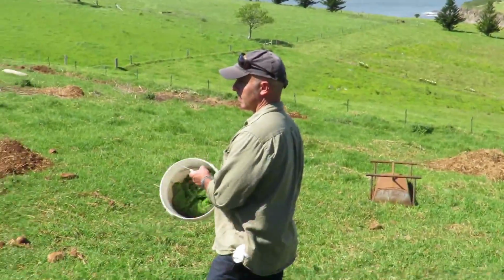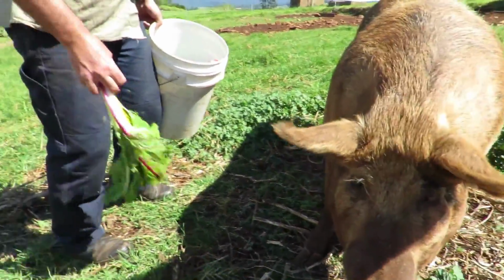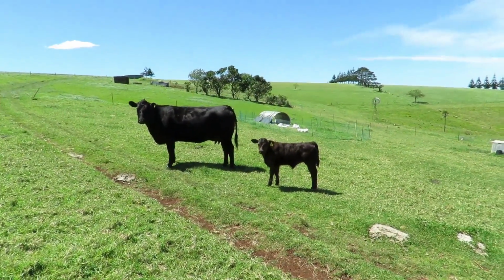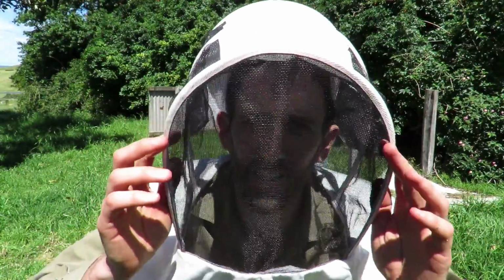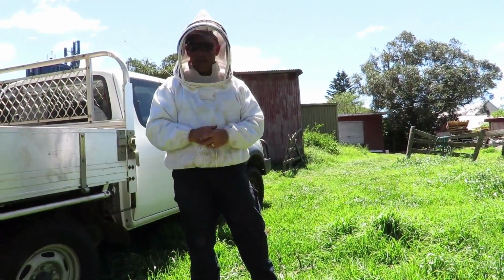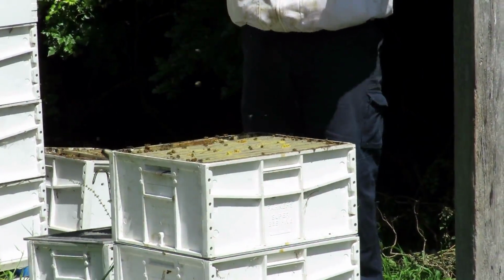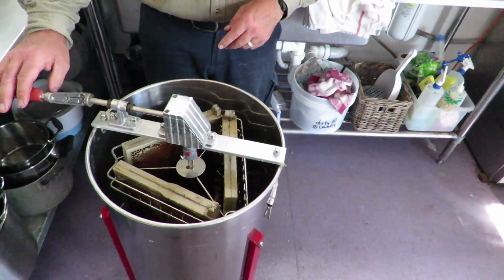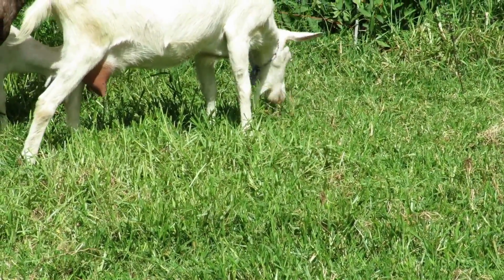Bees and honey on Buena Vista Farm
After spending 4 hours on train I arrived at Gerringong station where Farmer Adam picked me up. I have known Adam and his wife Fiona for a few years now and I really enjoy visiting this beautiful little farm right on the coast. On their farm they have pigs, cows, bees, meat chickens, egg laying chickens in a Chicken Caravan, dogs and a market garden. Gerringong is about 100km south of Sydney New South Wales Australia right on the coast. If we went back 60 years ago it was full of dairy farms that roamed over the pasture with a view out to see, the current Gerringong golf course used to be a dairy farm. Buena Vista Farm is one of the few working farms that you can still find in Gerringong.

Here is a list of gear that we use